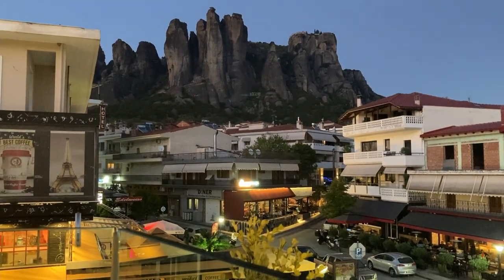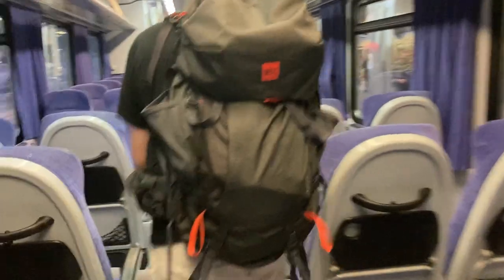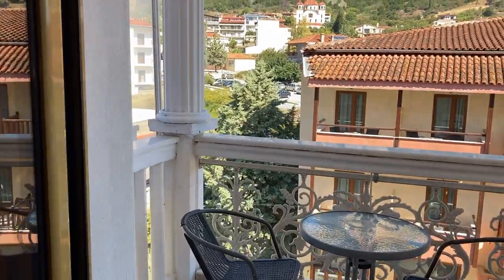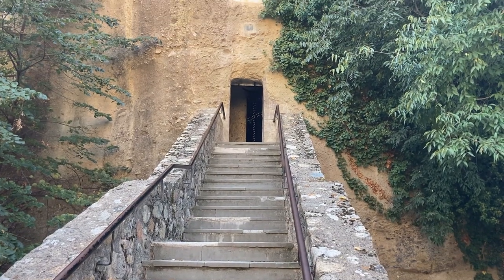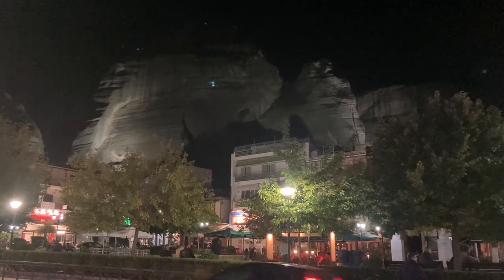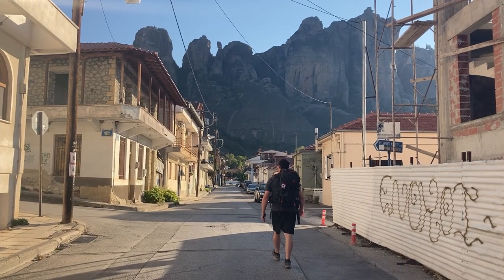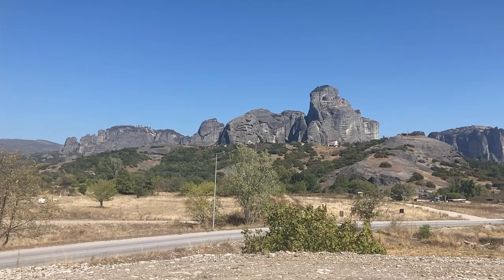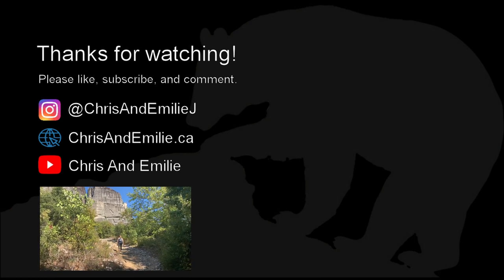Visiting the Meteora Rocks by Train from Athens | Kalambaka Greece | Budget Travel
We're heading to Kalambaka, Greece for an overnight trip to see the Meteora Rocks. We're leaving from Athens by train and we're going to visit the sites on our own without a tour, by hiking up through the rocks, walking around town, and staying in inexpensive accommodation.

And for links to the products we like for travel, check out